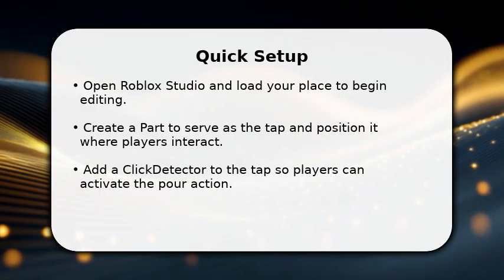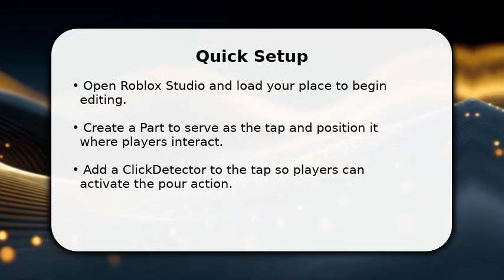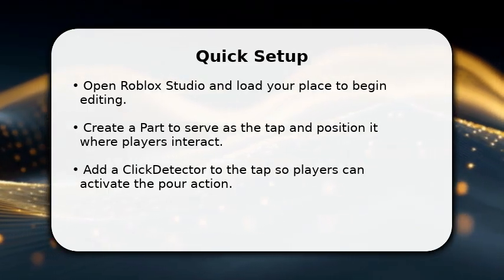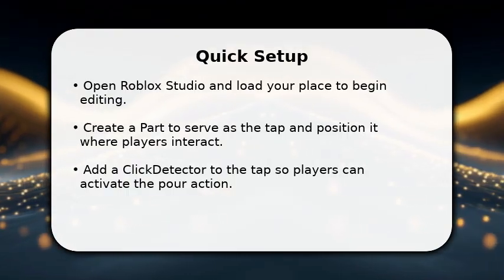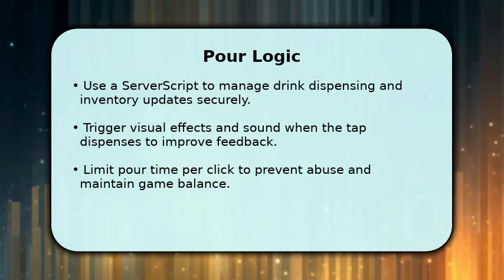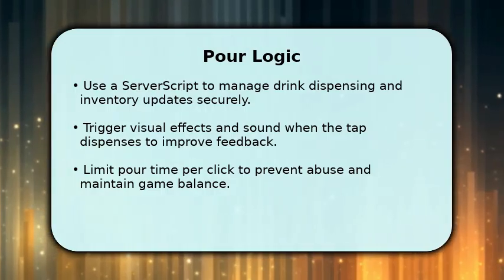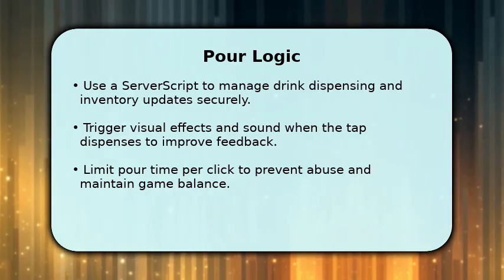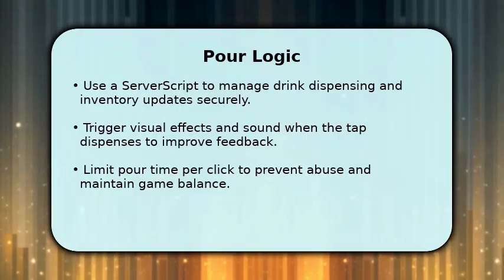How to Make Drinks on Tap Roblox - Easy Guide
How to Make Drinks on Tap Roblox - Easy Guide | 🔒 Surfshark VPN Deal — Stay private and secure. $1.99/mo + 3 Months Free ▸

Dive into the world of Roblox and learn how to craft your own drink on tap game. This step-by-step guide will walk you through creating a fun, interactive experience where players can mix virtual beverages in real time within the platform's unique gaming environment.

Roblox drink on tap game creation